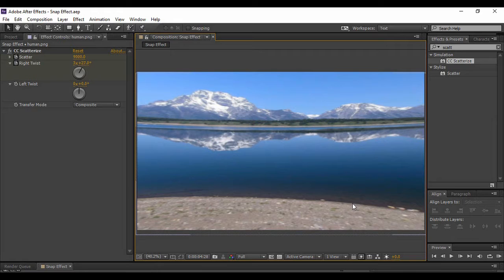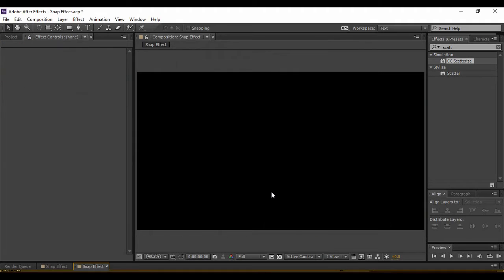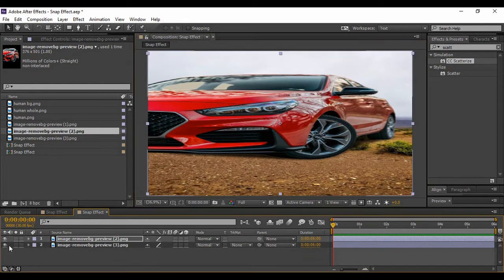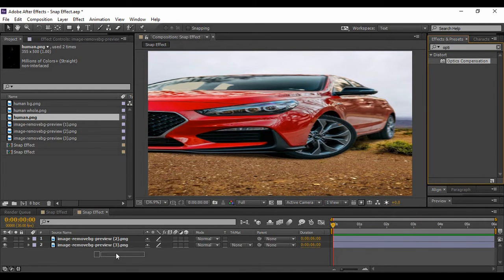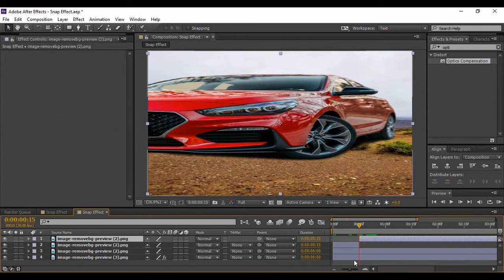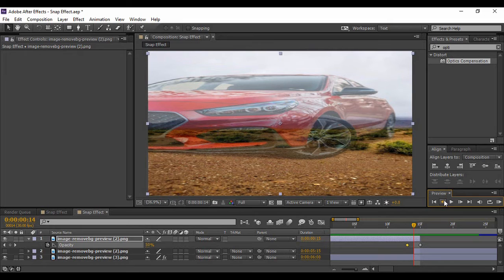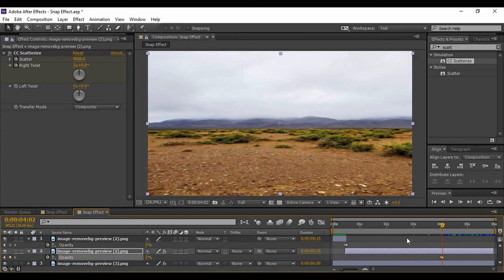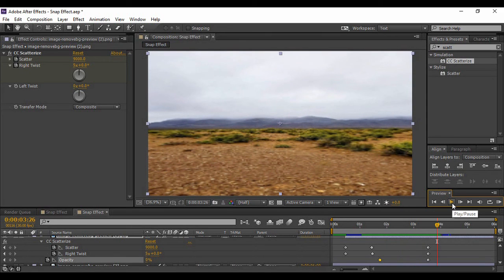After Effects Tutorial - Create the Disintegration Effect (Snap Effect or a Scattering Effect)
In this After Effects Tutorial video, we are going to play with some of the real world graphics, and in this video we are going to learn to create a Snap Effect or a Scatterize Effect on any real world object in Adobe After Effects.Learn how to create the disintegration effect,
Apart from this we are also  going to learn how to add motions in a still image and turn it into a real life moving video easily.

Adobe After Effects is a digital visual effects, motion graphics, and compositing application developed by Adobe Systems.